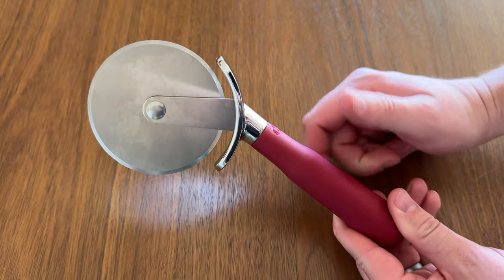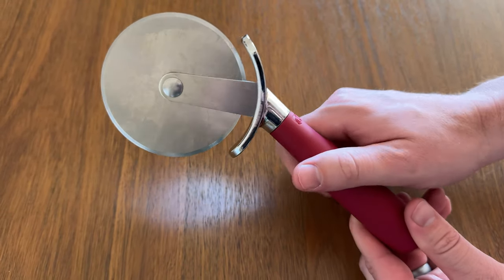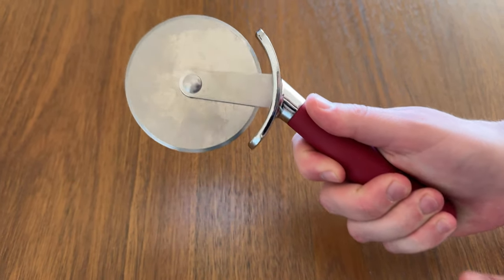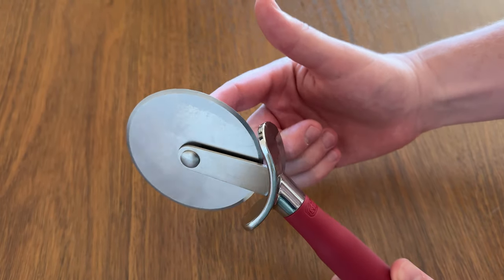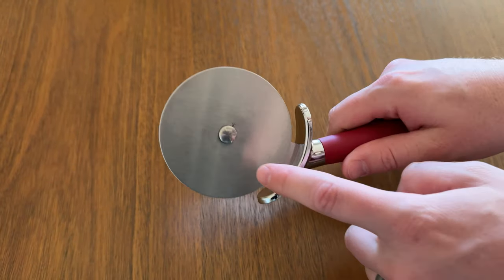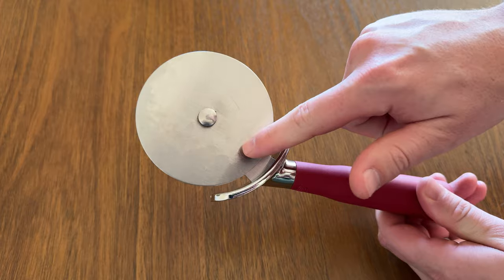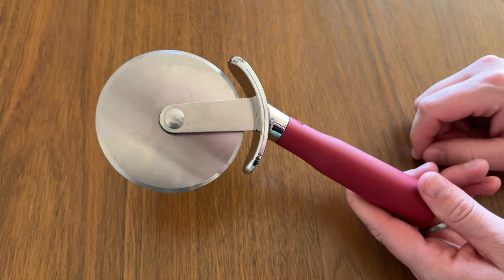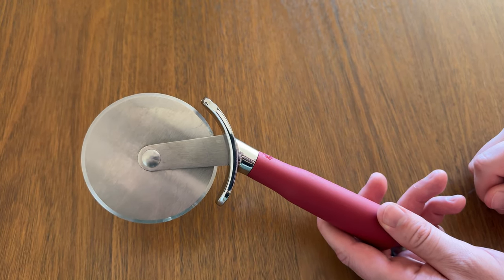This is My Favorite Pizza Cutter + I Finally Upgraded!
I finally got to upgrade to a new pizza cutter and I love it!